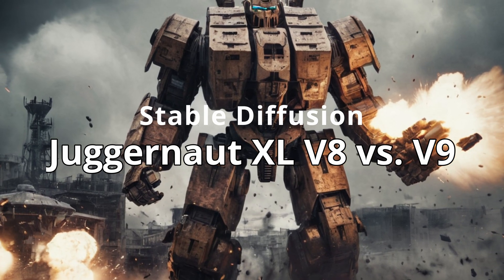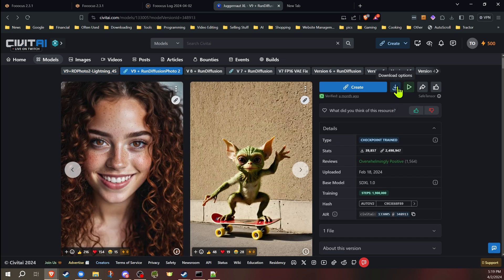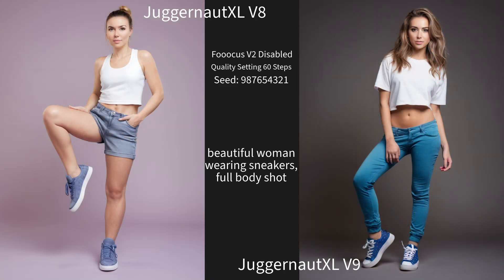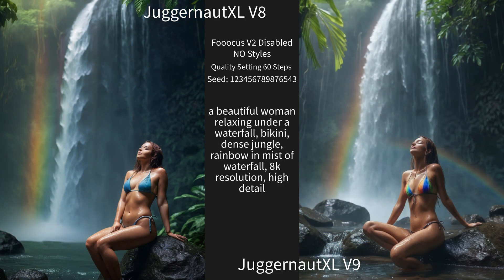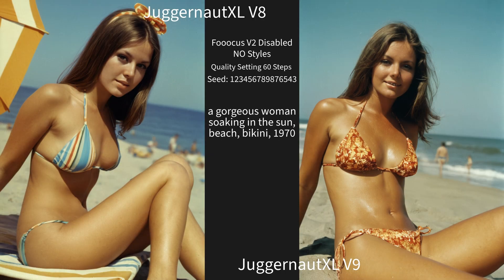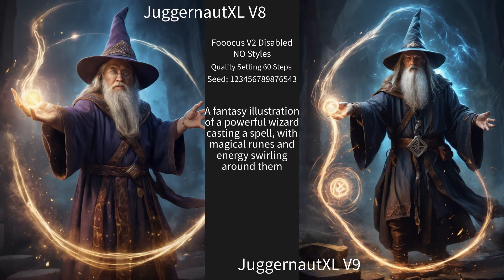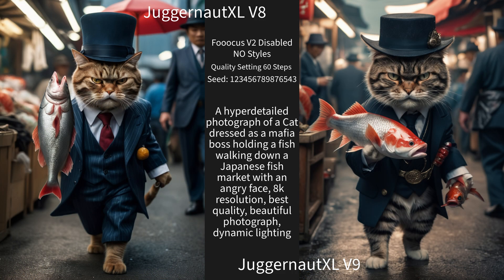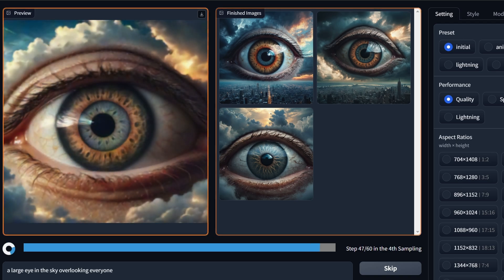Stable Diffusion - Juggernaut XL V8 vs V9 - Is one better?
In this video I show how Juggernaut XL version 8 and 9 compare. Master Generative AI for Creative Image Generation! 🎨

00:00 Intro
00:52 Where to get
01:45 Comparison Images